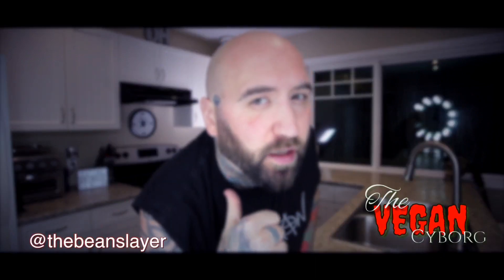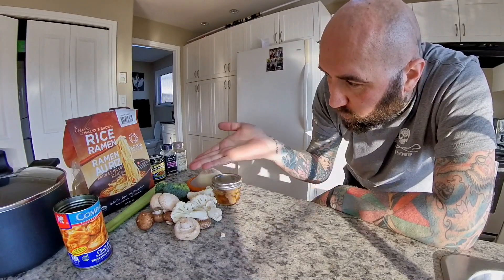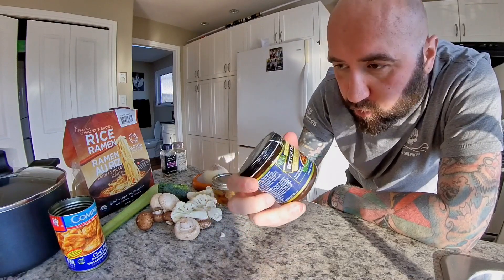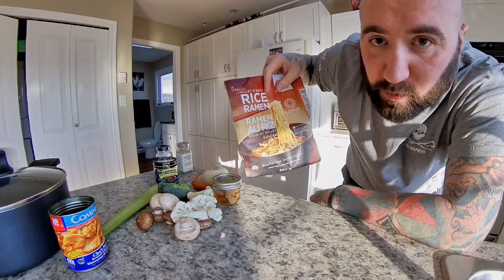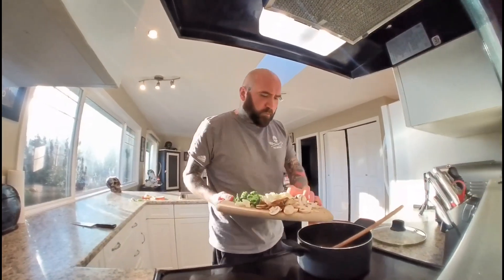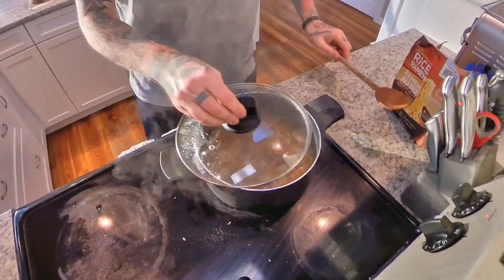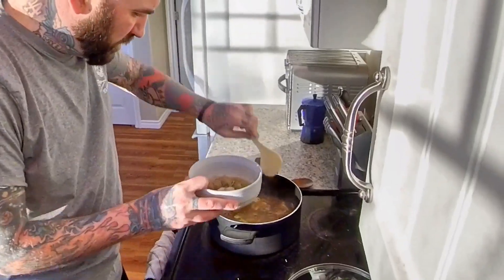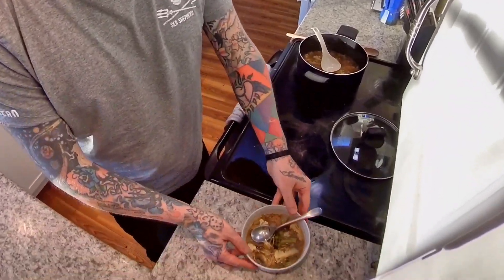Antisocial Soup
When you need something quick, delicious, and cheap. make this soup!